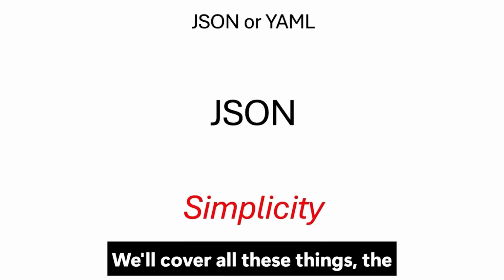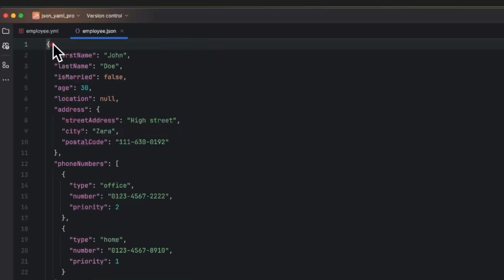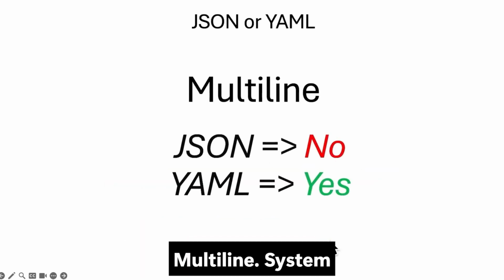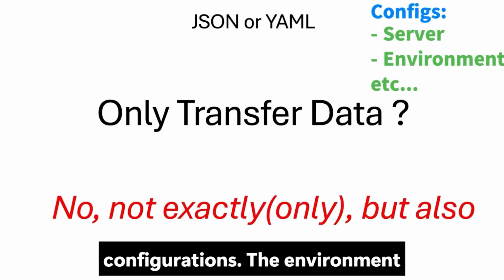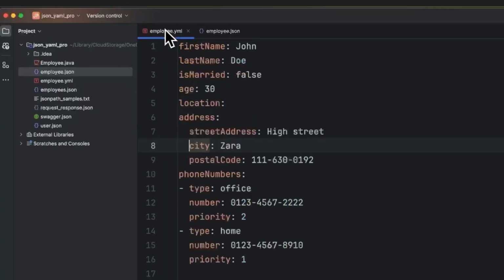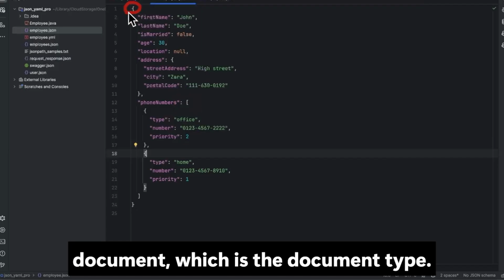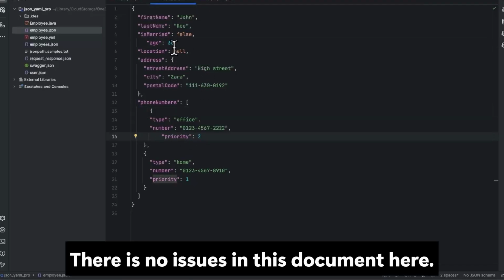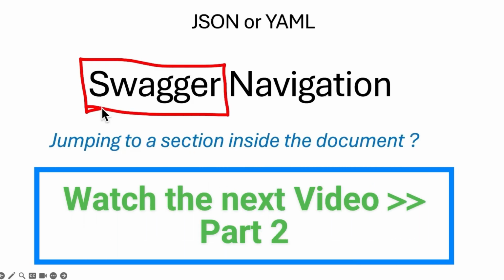JSON vs YAML [Part 1] – Which One Should You Actually Use?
Most developers struggle to pick between JSON and YAML — this video clears that up. We break down readability, structure, comments, data types, and more in simple terms.

You'll see real examples side by side, so nothing feels abstract or confusing.
By the end, you'll know exactly when to use each one in your project.

Drop your answers to the quiz in the comments — let's see how much you learned!

Chapters (click to jump chapters):
00:00:00 - Introduction: JSON vs YAML
00:00:26 - Comments Support in JSON and YAML
00:00:37 - Multi-line Features
00:00:49 - Is JSON Only for Transporting Data?
00:00:55 - Serialization and Deserialization Explained
00:01:01 - Language Libraries (Java, Python, JS, etc.)
00:01:10 - Handling Nested Objects and Arrays
00:01:16 - IDE Support (VS Code, IntelliJ, etc.)
00:01:27 - Data Type Support
00:01:34 - Single vs Multi-Object JSON Files
00:01:47 - Key IDE Features for Developers
00:01:56 - Parsing JSON and YAML Files
00:02:02 - How Spaces are Handled (Strictness)
00:02:13 - Quiz: Representing Complex Data
00:02:25 - Navigating Swagger (OpenAPI) Documentation
00:02:37 - Final Summary and Quiz Link